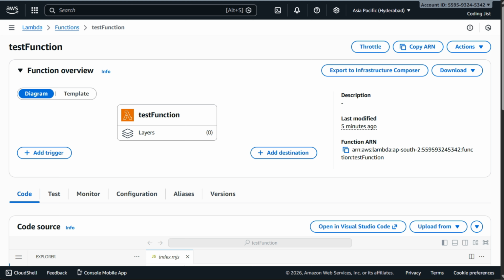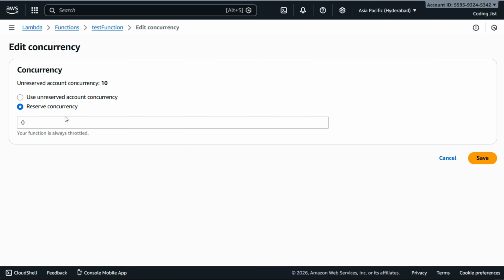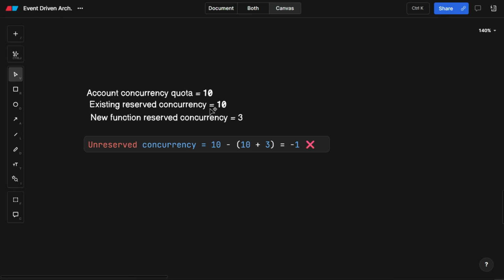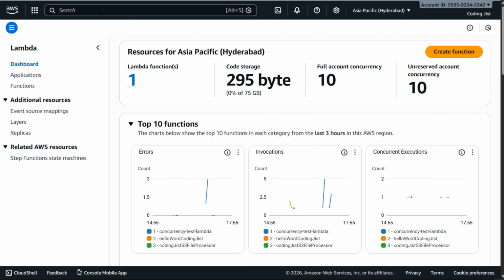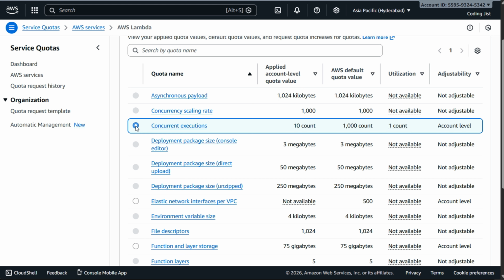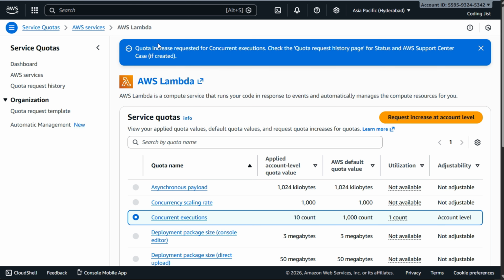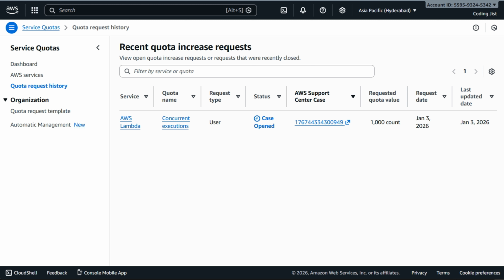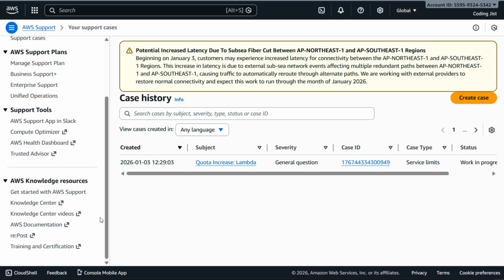How to Request AWS Service Quota Increase (Complete Tutorial) | @CodingJist | Aditya Patel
Are you hitting AWS service limits like Lambda concurrency, EC2 instances, API Gateway, or S3 requests?
In this video, I’ll show you how to request an AWS Service Quota increase step by step using the AWS Console.

This tutorial covers:
✔️ What AWS Service Quotas are
✔️ Common AWS limits (Lambda, EC2, API Gateway, etc.)
✔️ When and why quota limits occur
✔️ How to request a quota increase
✔️ Approval time and best practices
✔️ Tips to get faster approval
✔️ How to monitor service quotas

This video is ideal for AWS beginners, developers, DevOps engineers, and cloud architects working on scalable systems.